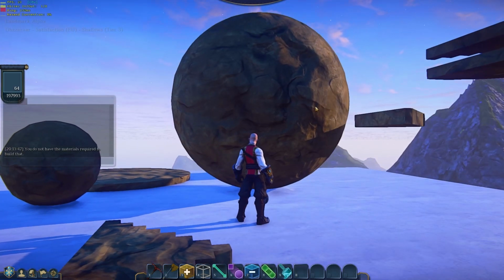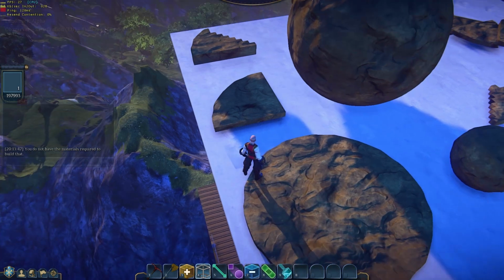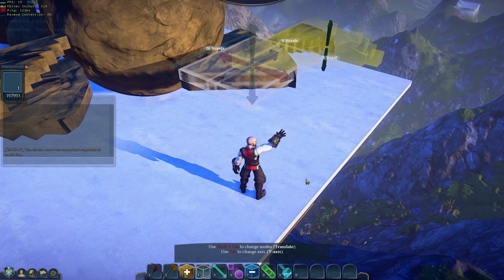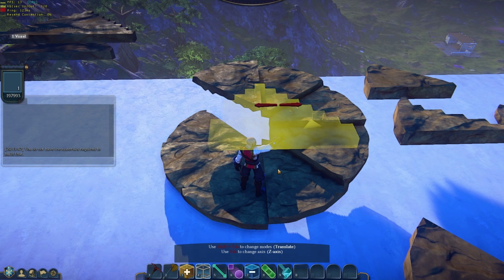EQ Next Landmark Guide - How to build a Pizza Slice Spiral Stair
This guide / tutorial shows you how to build one type of spiral staircases / stairs in Everquest Next Landmark alpha.
Any support in the form of likes / shares on social networks helps me tremendously, and I am forever grateful! :)

I do not ask anyone to donate, sharing of videos is the best you can do for me.
Should you however have more money then you know what to do with, and want to help me cover fees for beta access, equipment, and who knows.. maybe one day be able to do interviews at games conventions etc, I for have a paypal donation page:

- ERH 47541
- NoiseCollector 43029
- StephenSaldanha 166515

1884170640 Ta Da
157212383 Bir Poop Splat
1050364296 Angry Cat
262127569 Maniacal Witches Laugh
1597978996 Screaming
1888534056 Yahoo